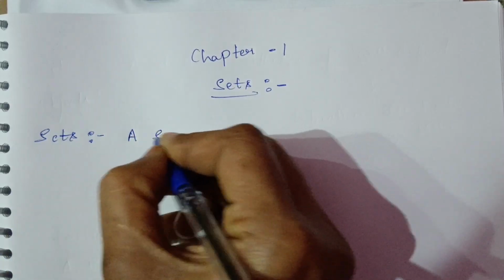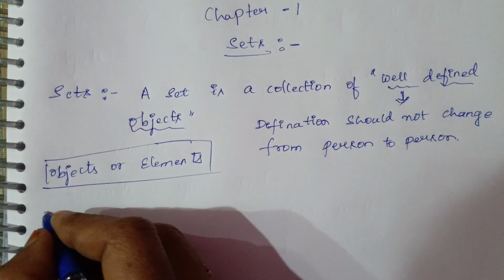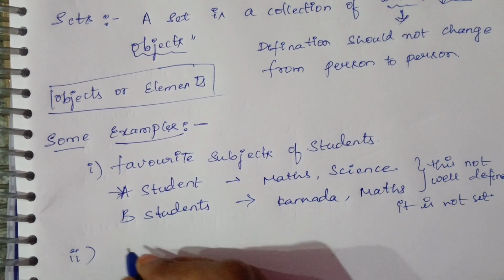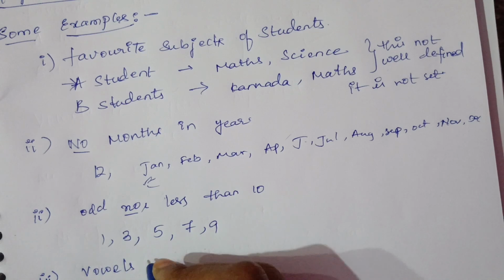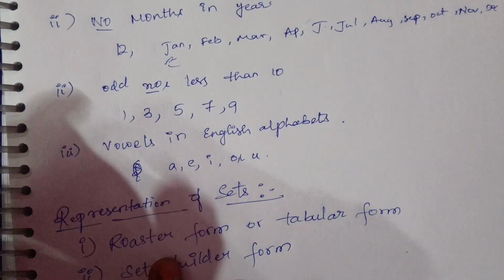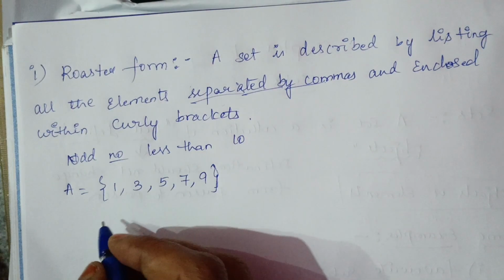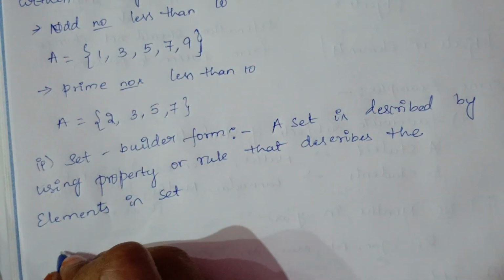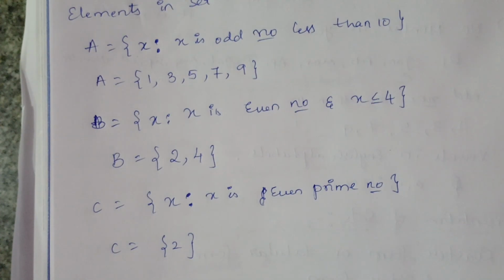Class 11 Chapter 1 Sets Introduction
Class 11 sets Introduction ncert classes